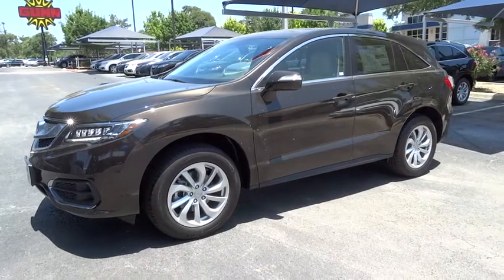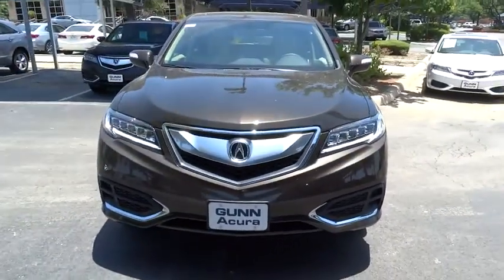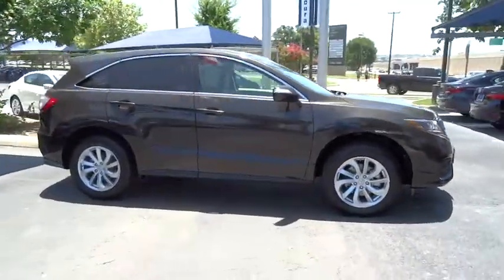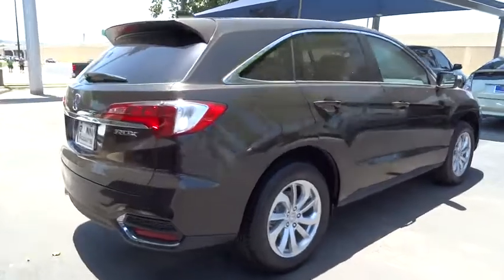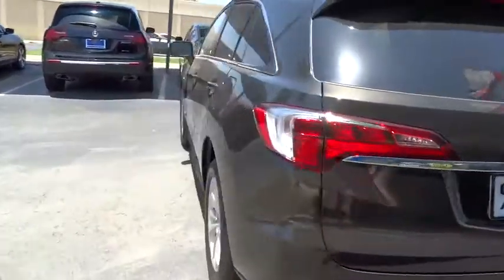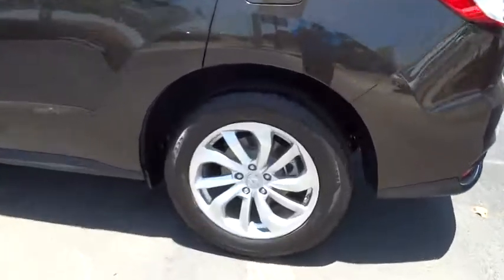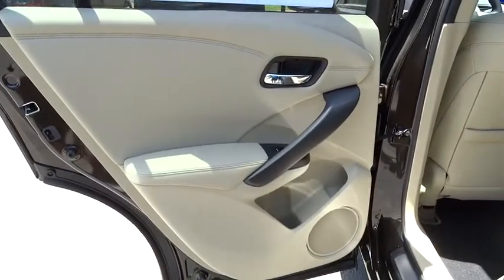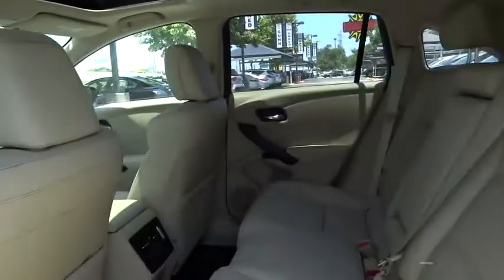2016 Acura RDX San Antonio, Austin, Houston, Dallas, Boerne, TX A60228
2016 Acura RDX

Gunn Acura
11911 IH 10 W

Call or email to confirm availability. Safety equipment includes: ABS, Traction control, Curtain airbags, Passenger Airbag, Stability control...Other features include: Bluetooth, Power locks, Power windows, Sunroof, Heated seats...